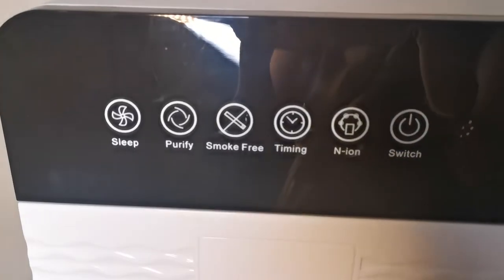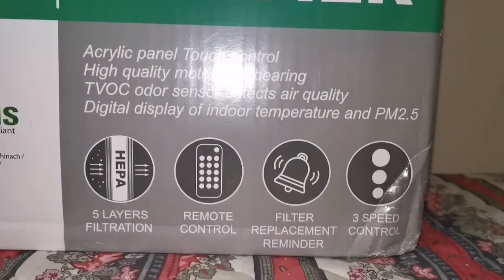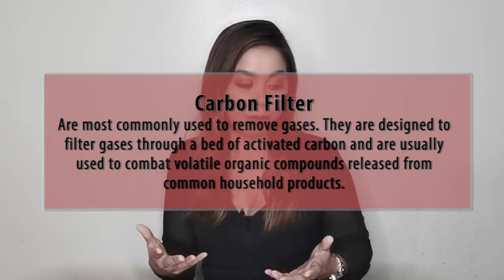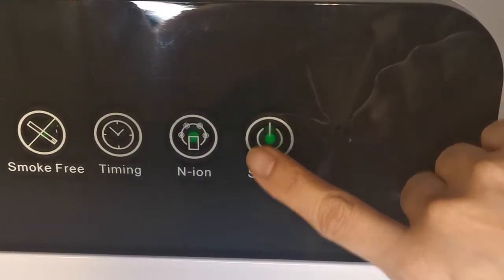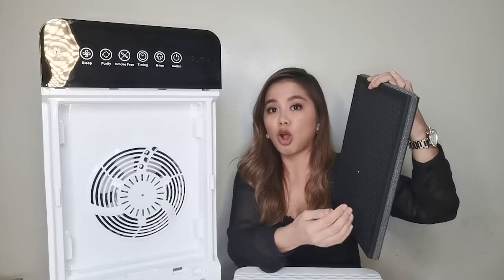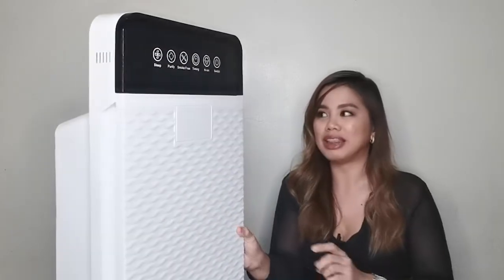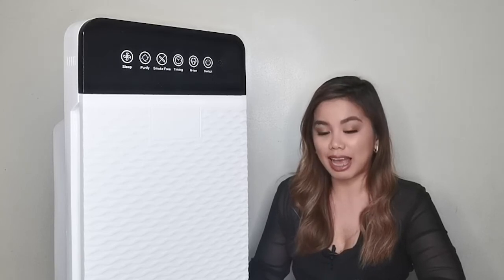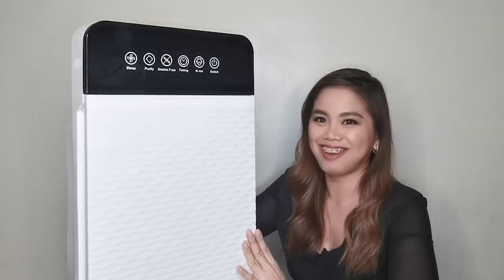AIR PURIFIER REVIEW | Tanggal virus and bacteria na ba? Sulit ba? Watch before you buy (how to use)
AIR PURIFIER REVIEW

Tanggal virus and bacteria na nga ba talaga?!

Panoorin bago bilhin!

**MORE ABOUT THE CONTENT CREATOR**